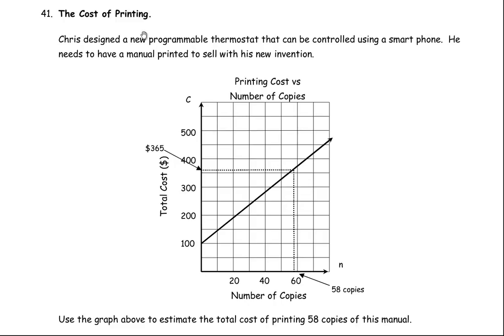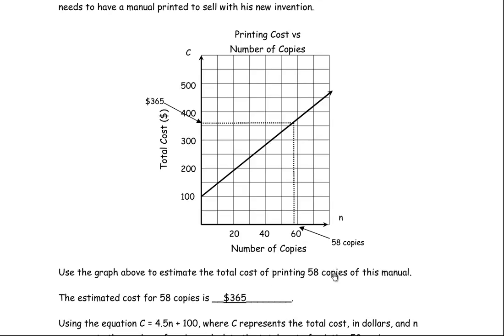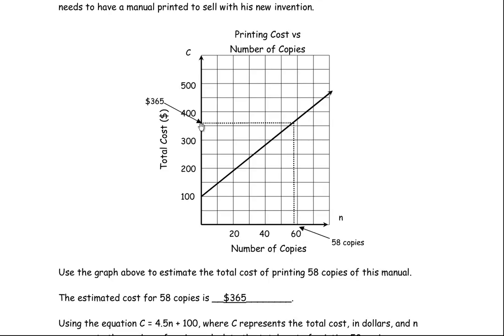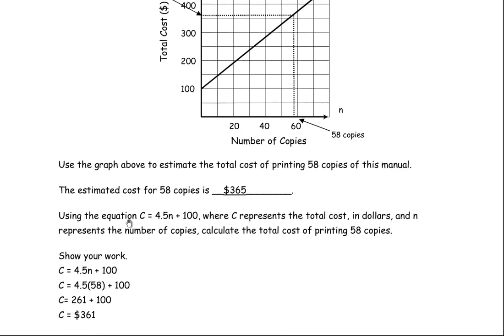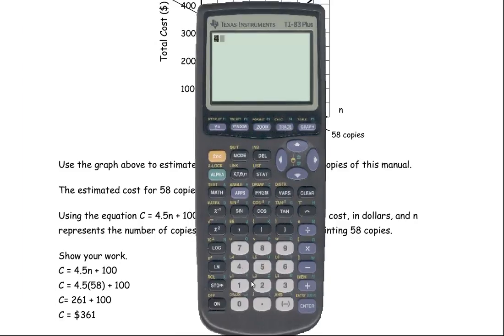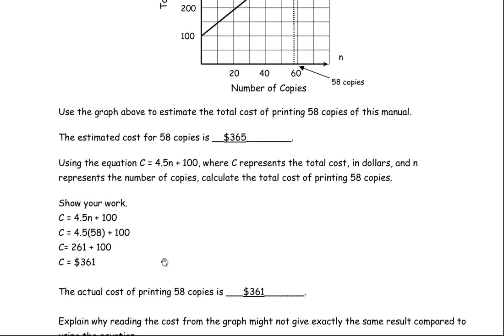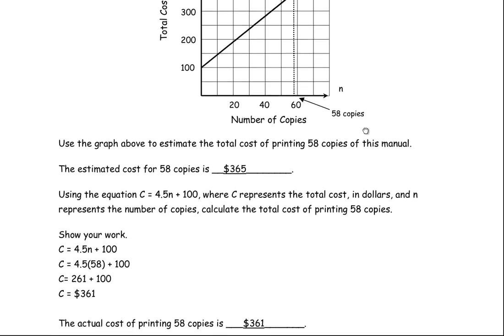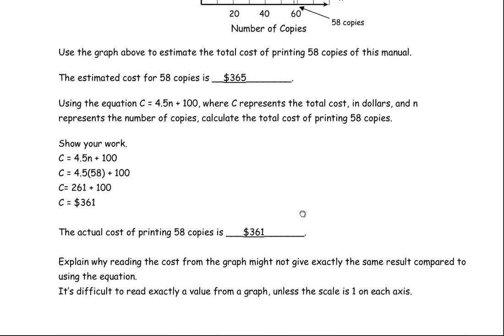Question 41 Linear Relations Grade 9 Applied